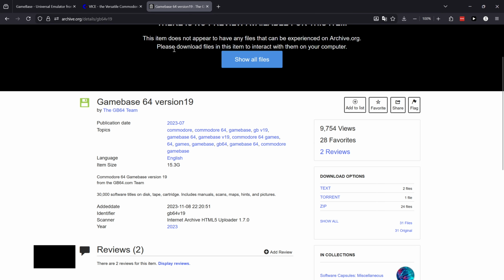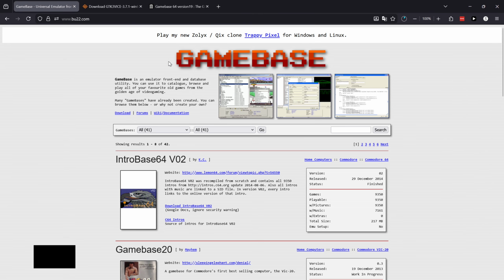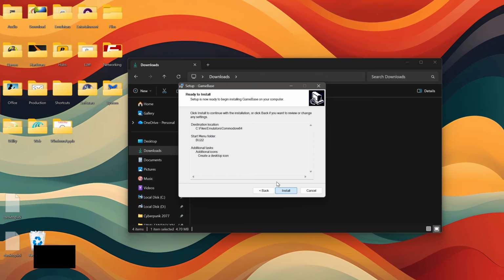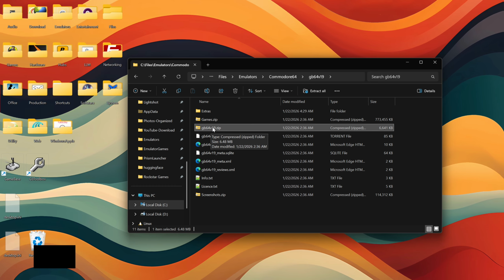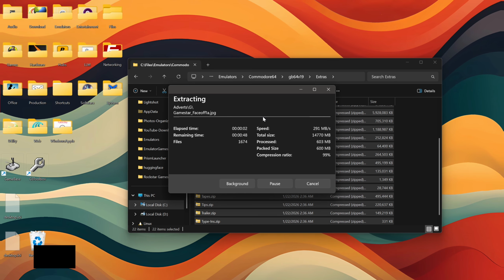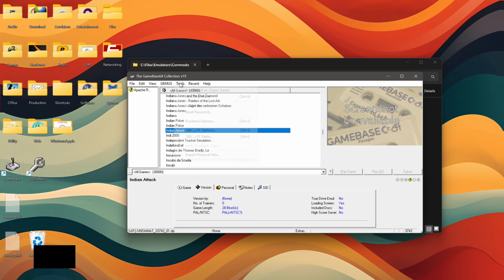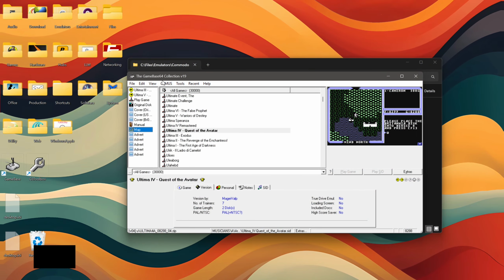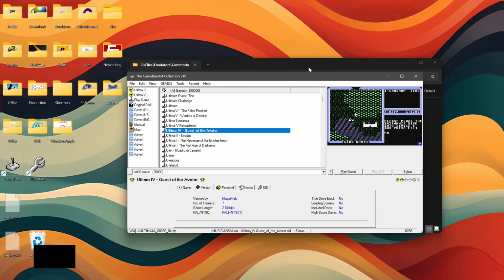[Beginners Guide] How To Completely Set Up GameBase64 V19 & VICE Commodore64 Emulator (+ All Games)